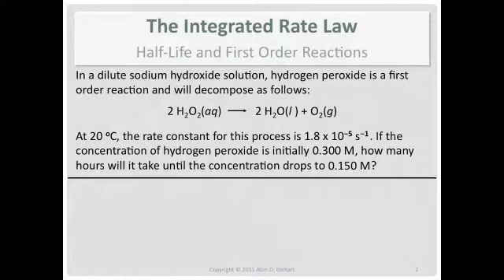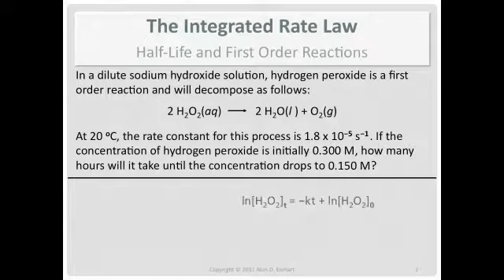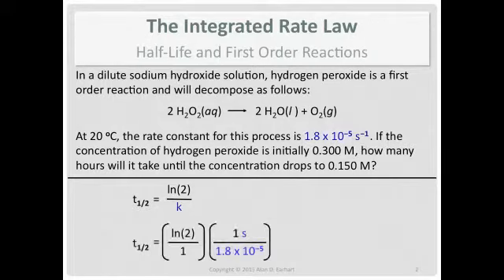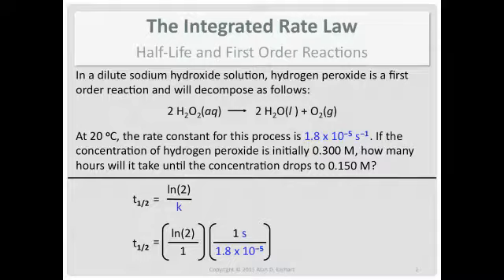Chemical Kinetics: The Integrated Rate Law- Half-Life and a First Order Reaction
Takes a first order reaction and calculates how long it takes for the concentration to change by half.

(Chem 1100 IntegratedRates 4b)